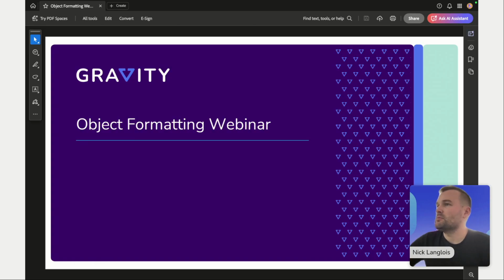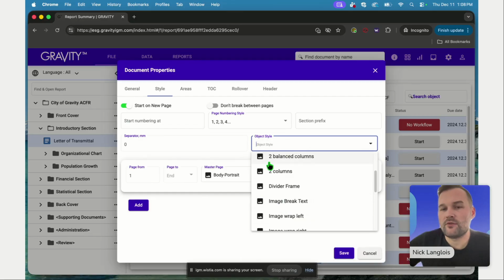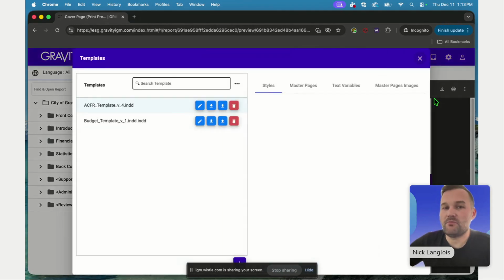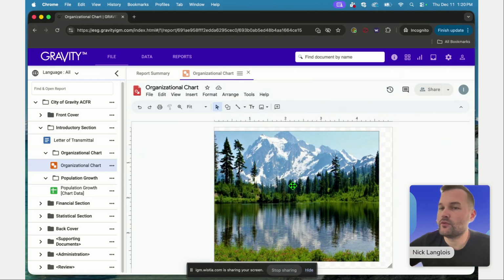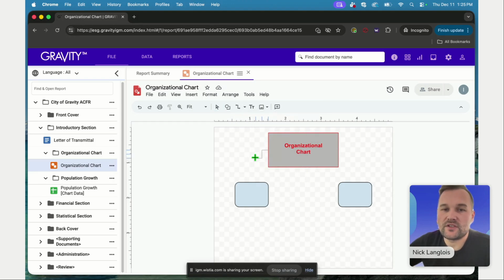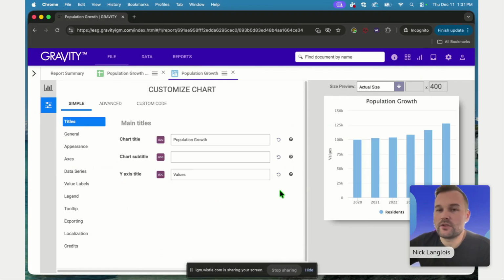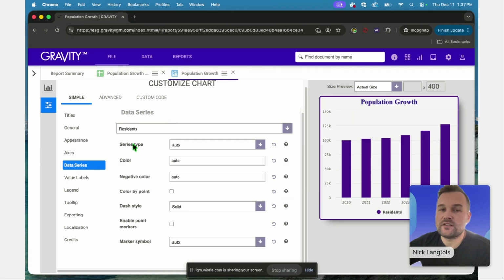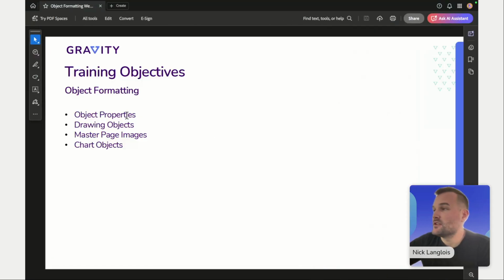Object Formatting in Gravity - Webinar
In this session, you’ll learn how to create and set up charts, manage and edit document properties, and enhance your content using drawing objects.